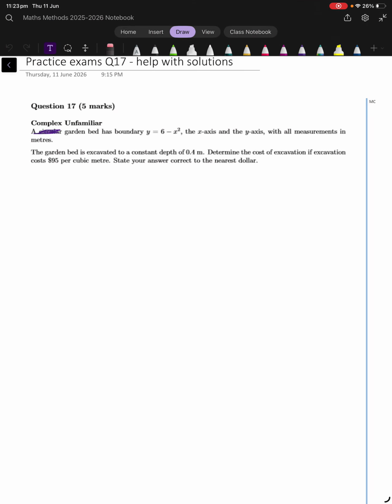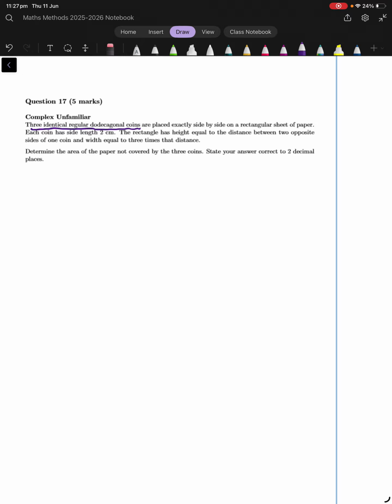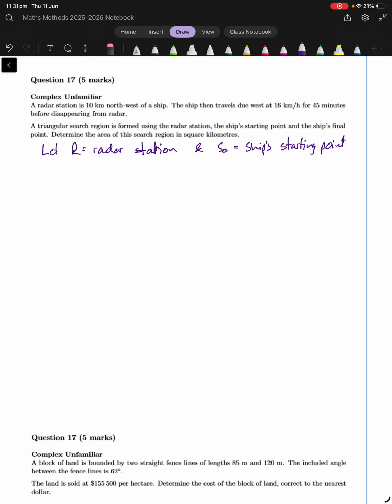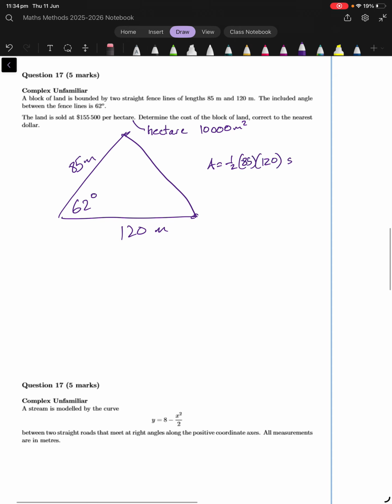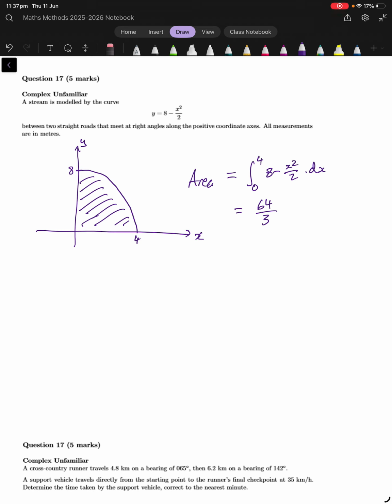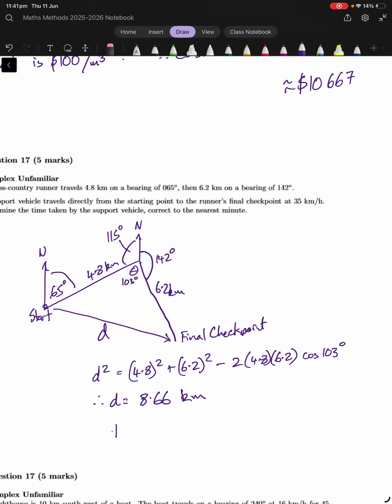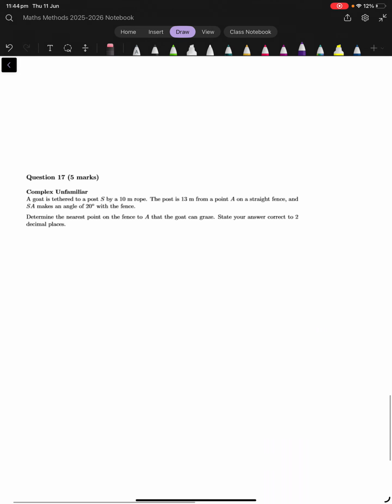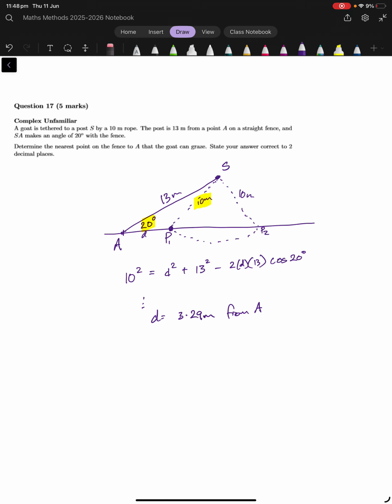Methods IA3 Practice papers Question 17 help 2026